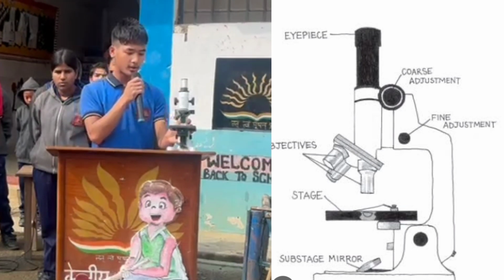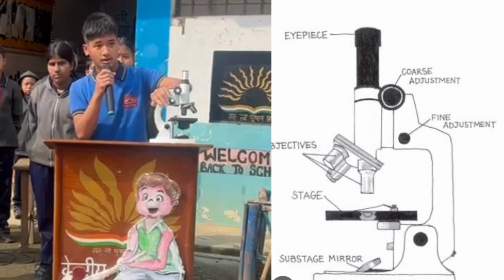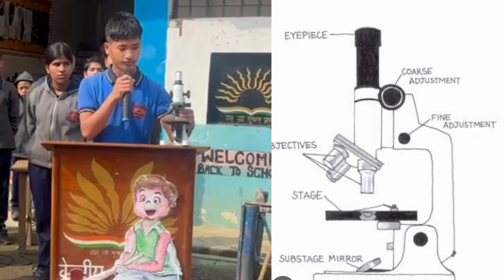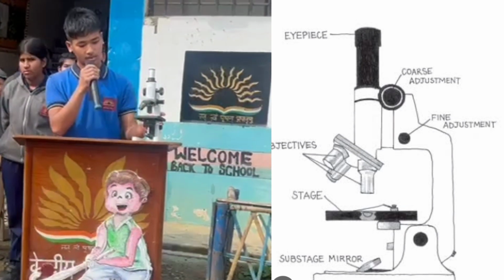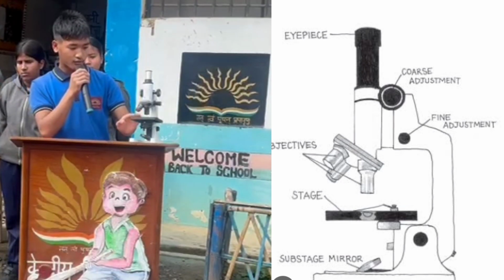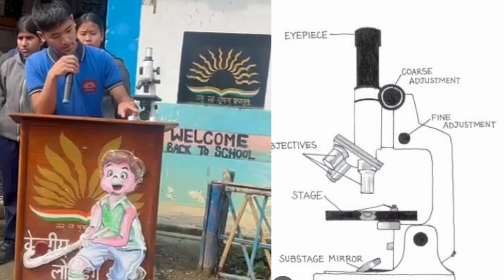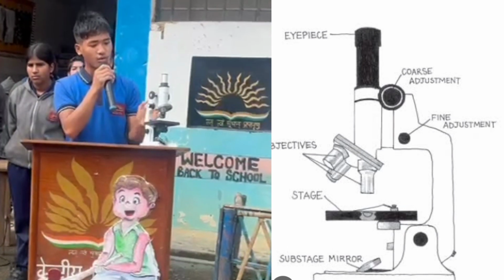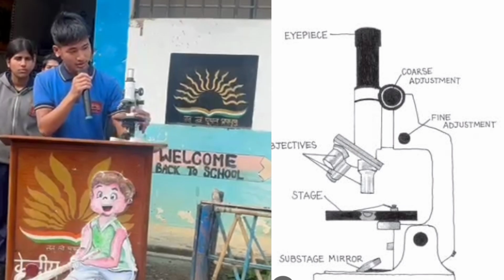Compound Microscope Explanation - KV longding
In the kendriya Vidyalaya Longding, Arunachal Pradesh the students have explained the parts and functions of the compound Microscope in detail.